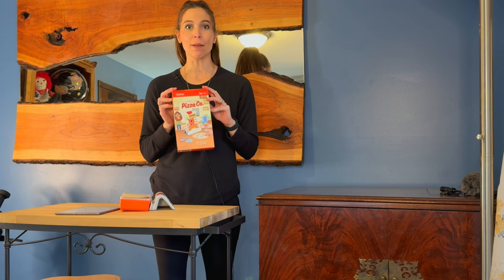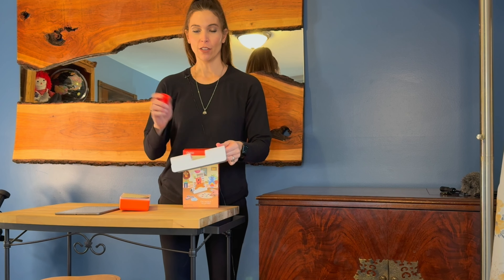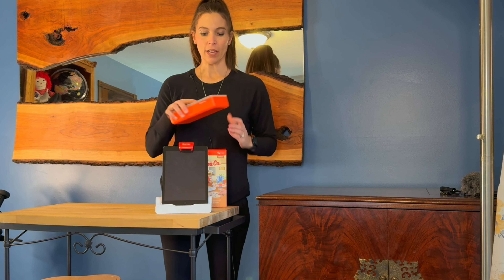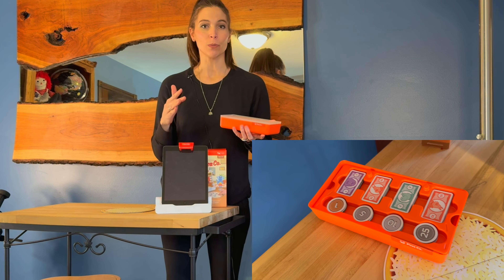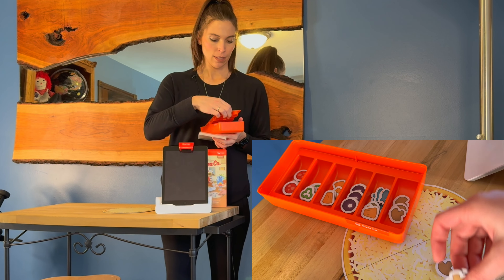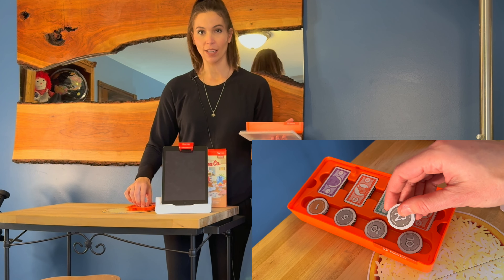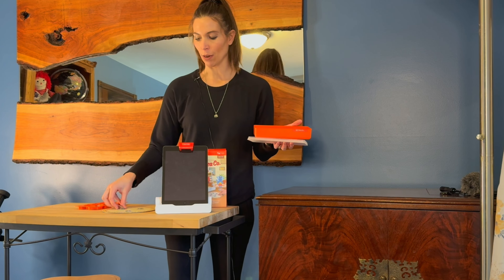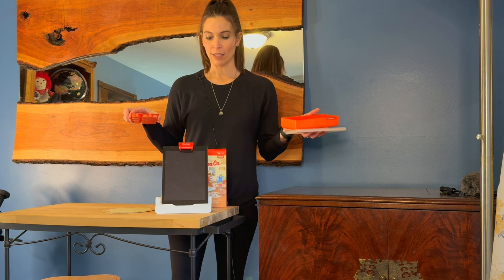Osmo Pizza Co Game. Great learning fun learning #pizza